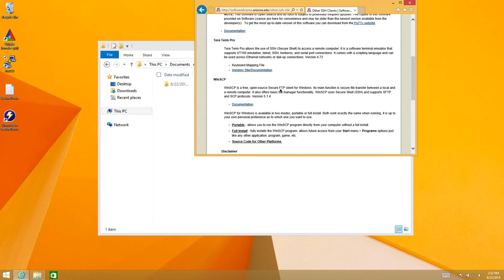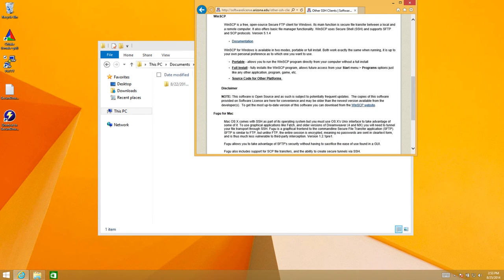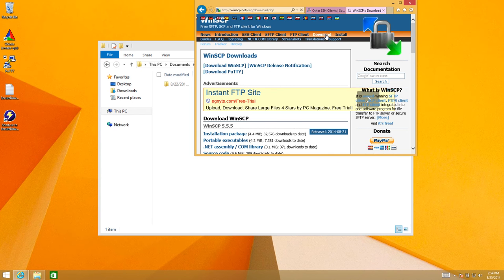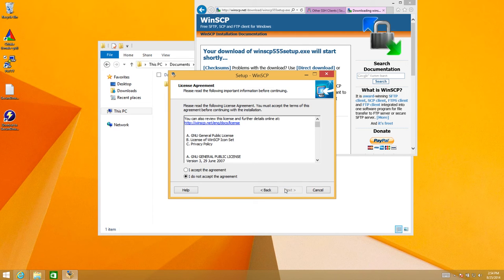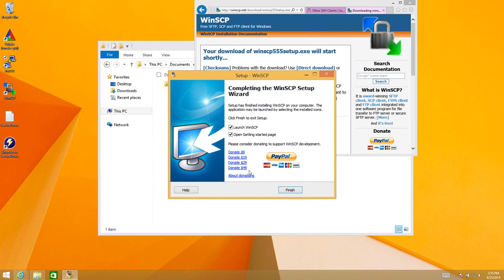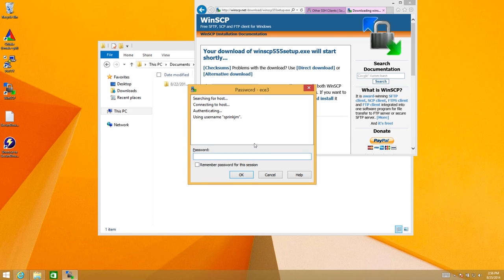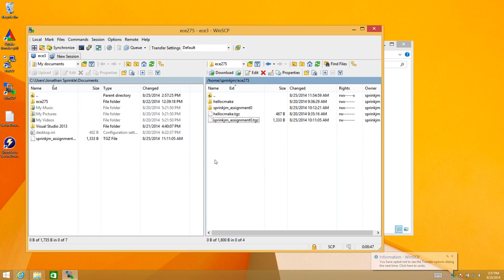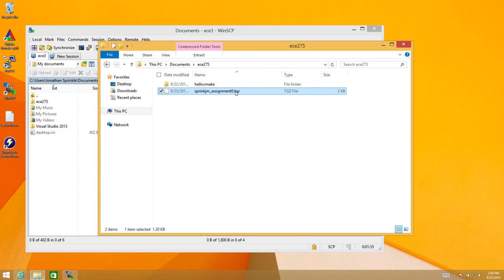Install WinSCP on Windows 8.1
WinSCP allows you to securely copy files to and from Windows and Linux/Unix machines. If you have a Windows machine, you should use WinSCP to copy your locally created and edited homework files to ece3 in order to test the files there.